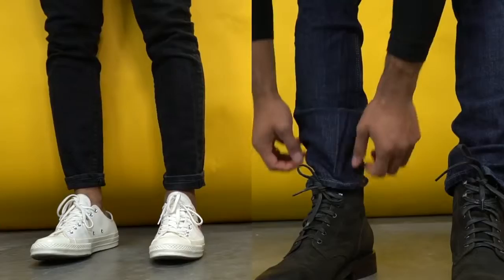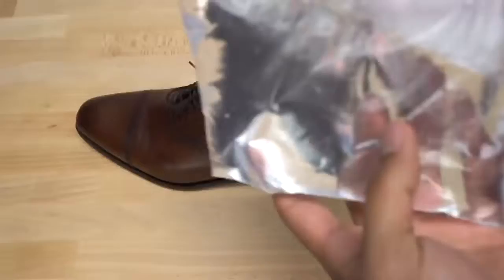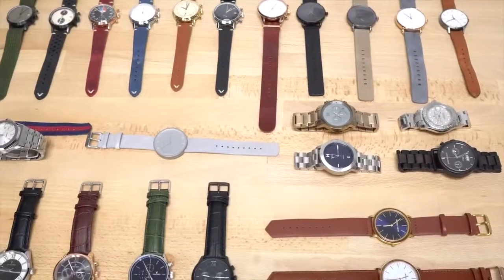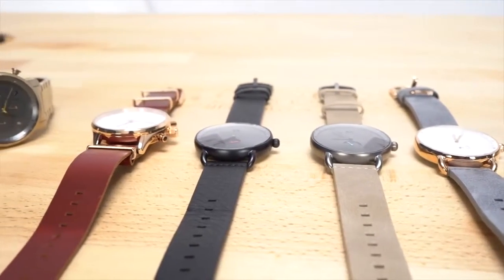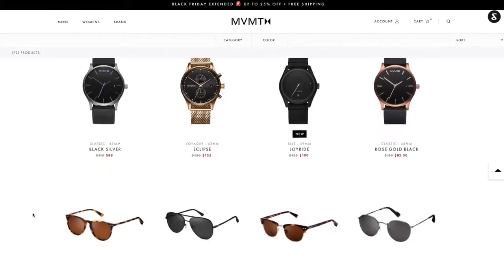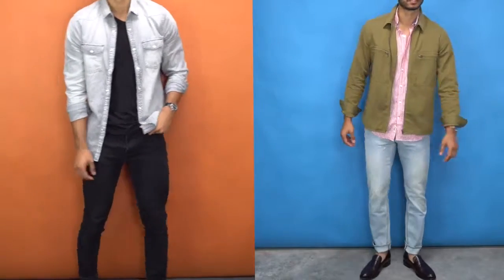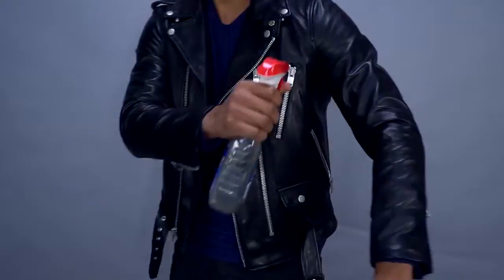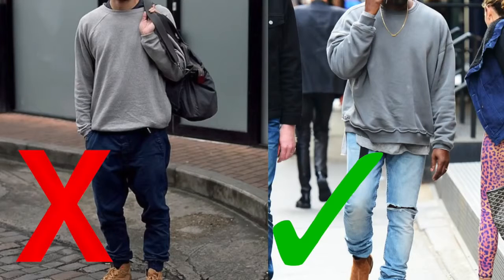The 7 BEST Fashion TRICKS All Men Should Know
subsribe :)